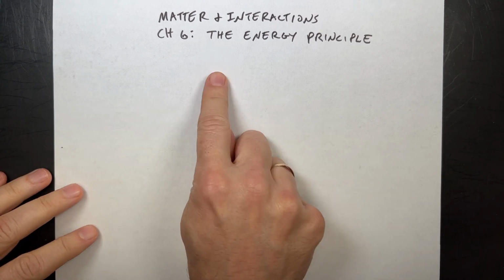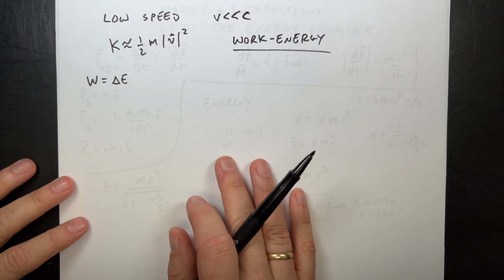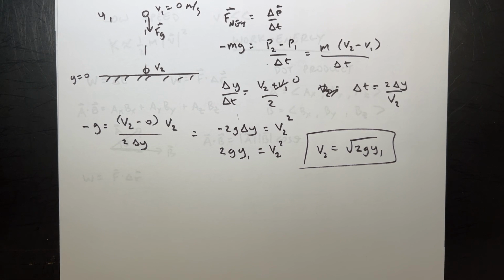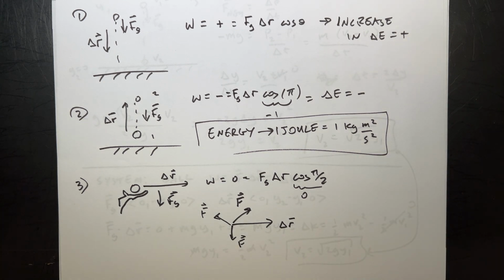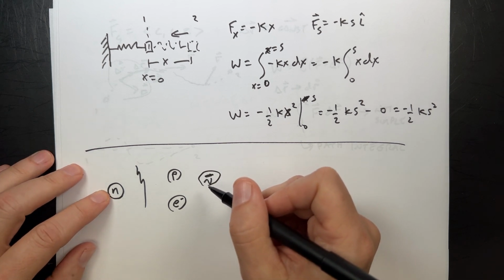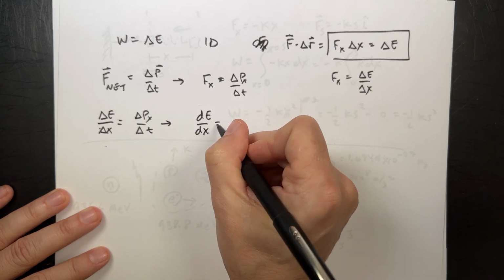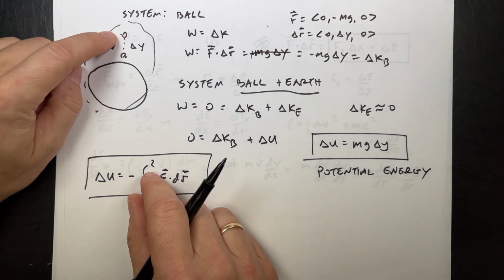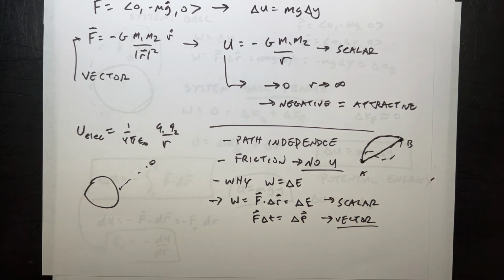MI Physics Lecture Chapter 6: The Energy Principle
Here is my chapter summary for Matter and Interactions (Chaby and Sherwood).

In this chapter:
00:00 - Intro
01:48 - Energy of a particle
04:26 - Kinetic energy
05:45 - Define work
08:36 - Falling ball example
14:23 - Calculating work
18:00 - Non constant forces
20:40 - Work done by a spring
22:41 - neutron decay
27:38 - work and momentum
31:05 - Potential energy
37:54 - Summary